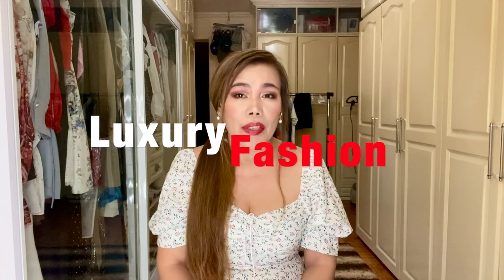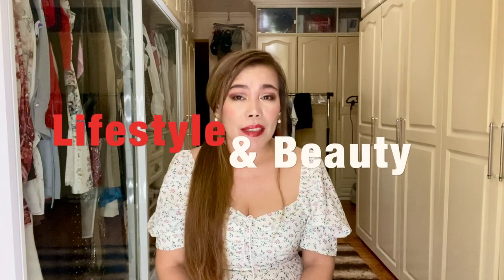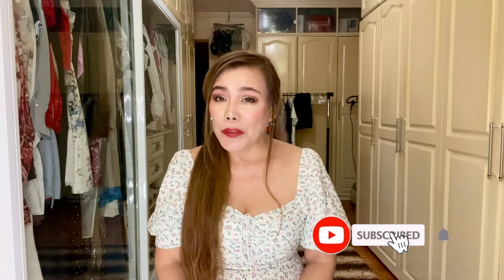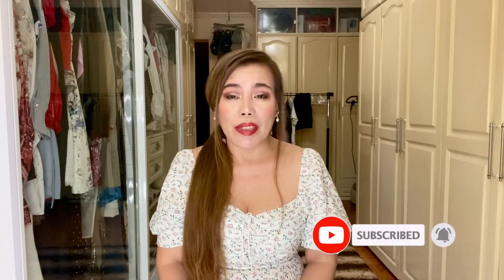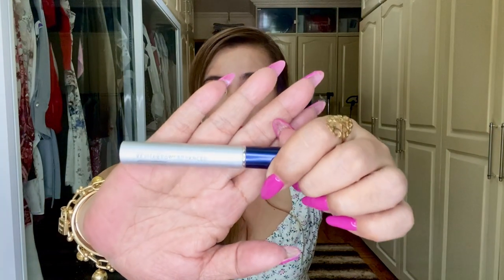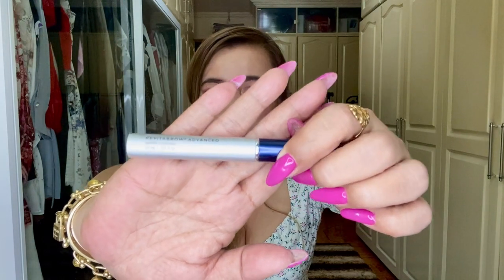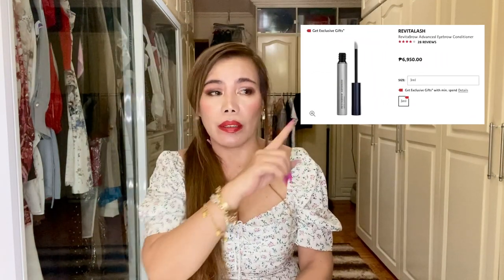HOW I GREW MY BROWS BACK / REVITABROW CONDITIONER REVIEW | LIFE OF MC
Without too much expectation from this product, despite not inexpensive, i tried using it everyday and i was surprised of the result.  You may consider watching the video to the end to know more about it.

HOW TO CLEAN GOLD JEWELRY AT HOME

SEPHORA HAUL (REVITALASH AND MORE) /

♡ SOCIAL LINKS ♡